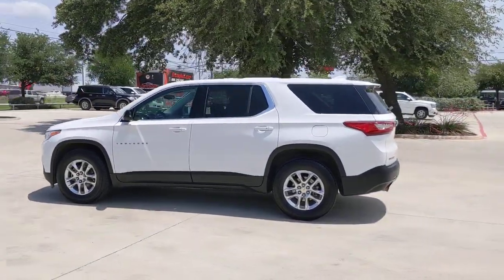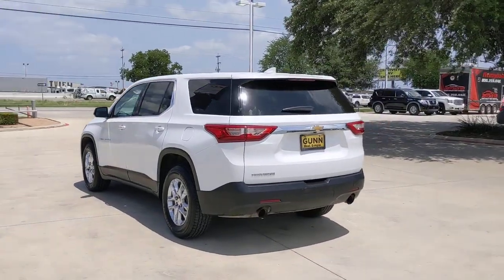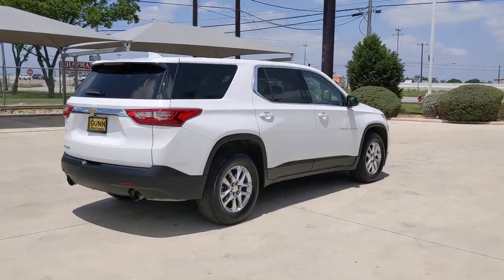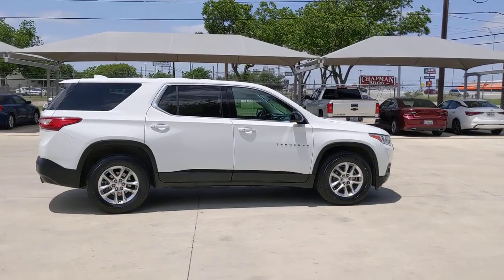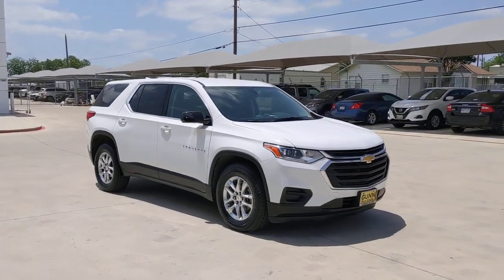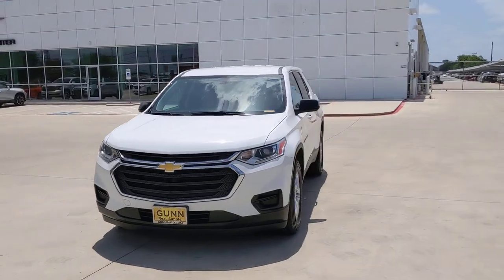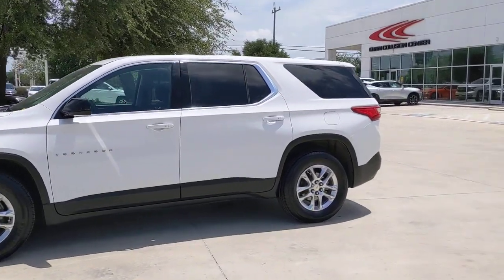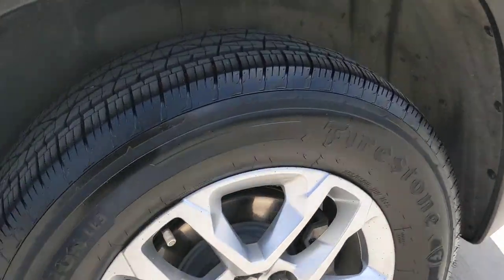2019 Chevrolet TRAVERSE LS San Antonio, Austin, New Braunfels, Houston, Converse, TX C220585A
2019 Chevrolet TRAVERSE  LS
2019 Chevrolet TRAVERSE  LS LS - Stock#: C220585A - VIN#: 1GNERFKW9KJ272163

Gunn BuickGMC
12526 IH 35 North

This 2019 Chevrolet Traverse LS is a perfect marriage of sporty acceleration and midsize comfort!CERTIFIED PRE-OWNED!.CARFAX One-Owner.Certified. Chevrolet Certified Pre-Owned Details:* 24 months/24,000 miles (whichever comes first) CPO Scheduled Maintenance Plan and 3 days/150 miles (whichever comes first) Vehicle Exchange Program. SiriusXM 3-month trial subscription.* Vehicle History* Roadside Assistance* Powertrain Limited Warranty: 72 Month/100,000 Mile (whichever comes first) from original in-service date* Warranty Deductible: $0* Transferable Warranty* Limited Warranty: 12 Month/12,000 Mile (whichever comes first) from certified purchase date* 172 Point Inspection2019 Summit White Chevrolet Traverse LS 3.6L V6 SIDI VVT 9-Speed Automatic